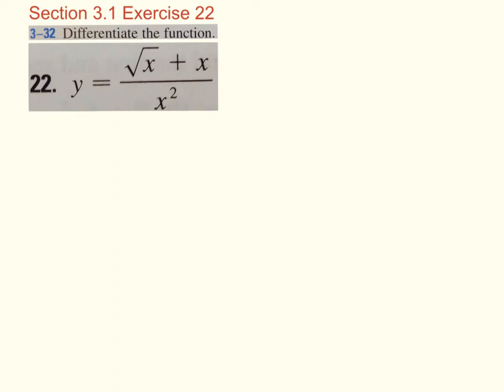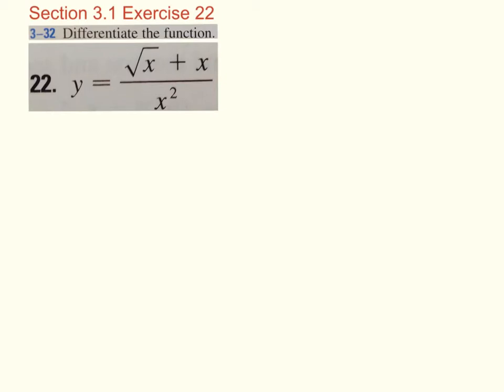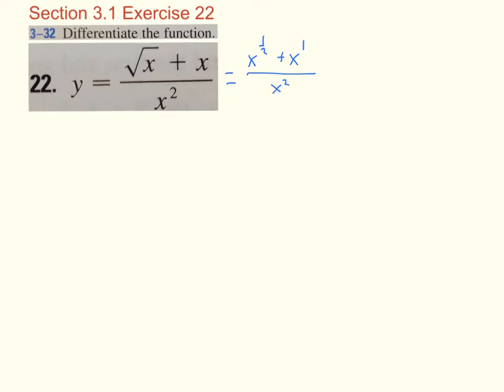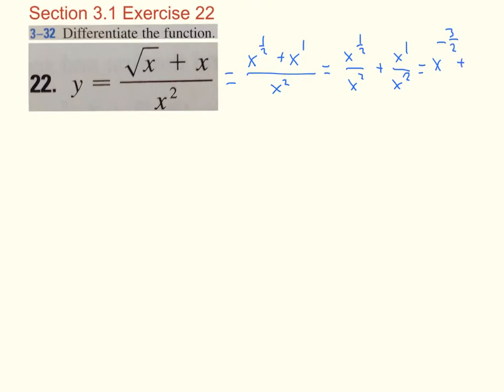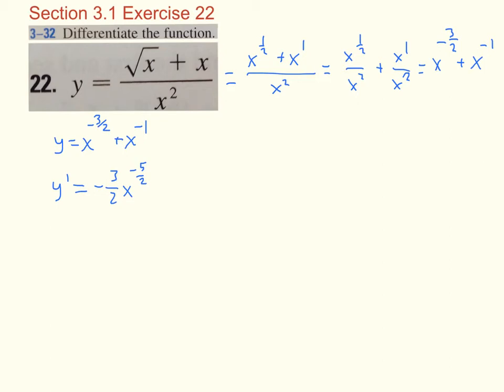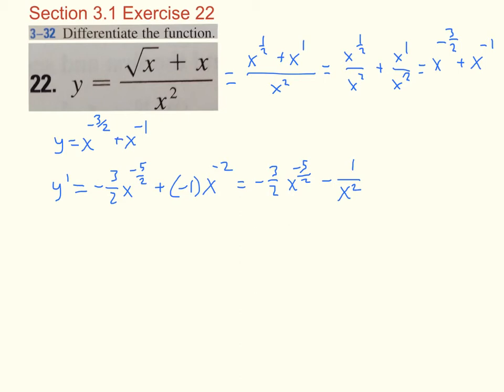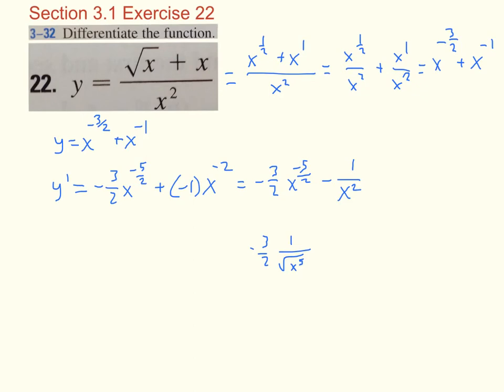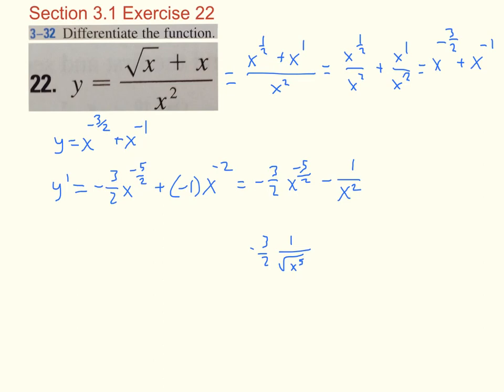Section 3.1 Exercise 22